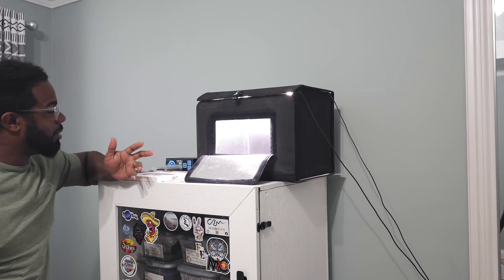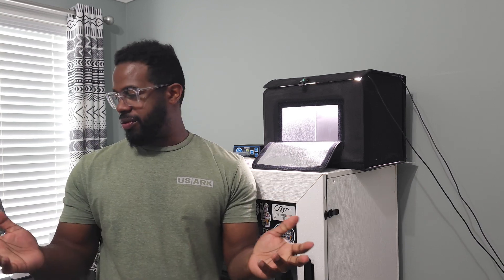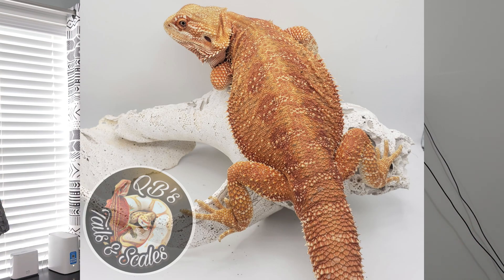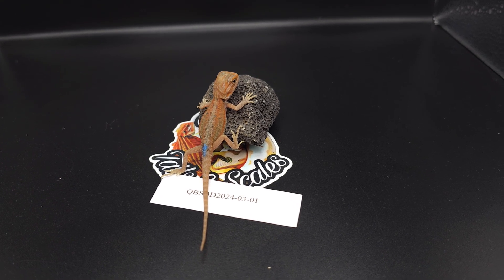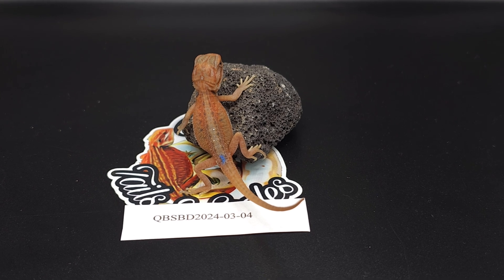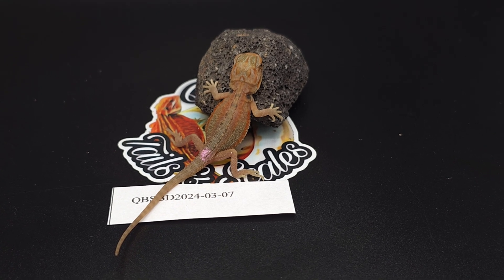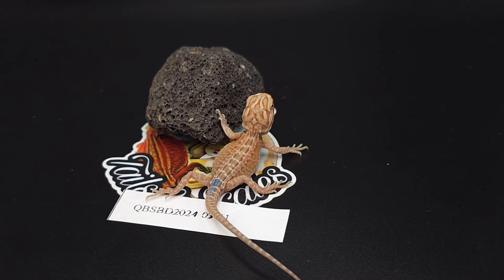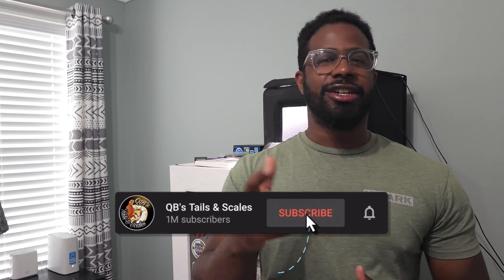Thunderbolts are NOT Super Genetic Stripes!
Genetic stripe pairing to prove that genetic stripes are not in-complete dominant. There is no such thing as a SUPER genetic stripe.